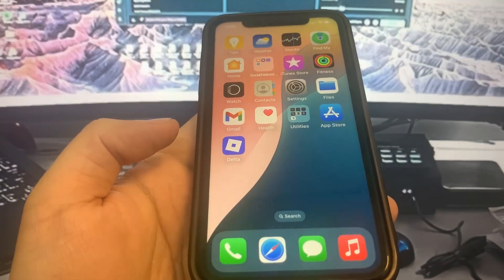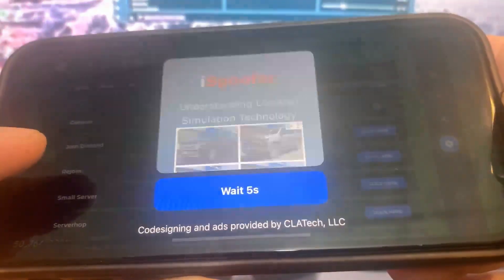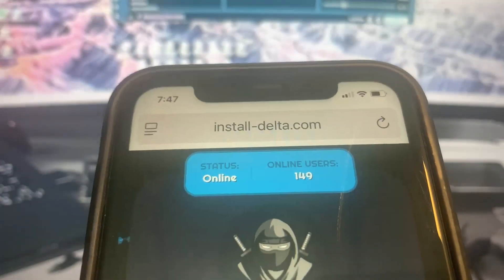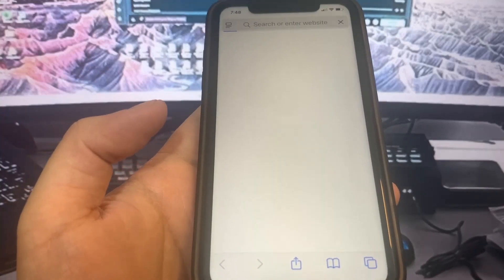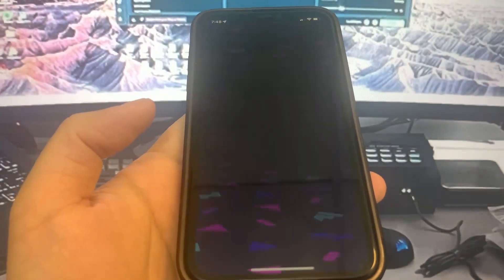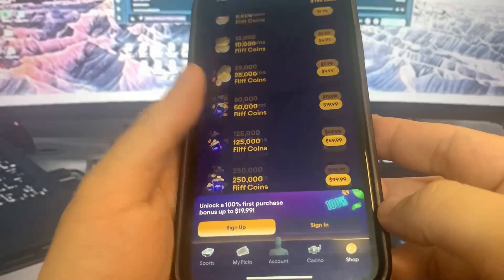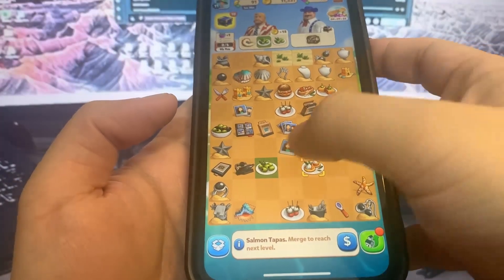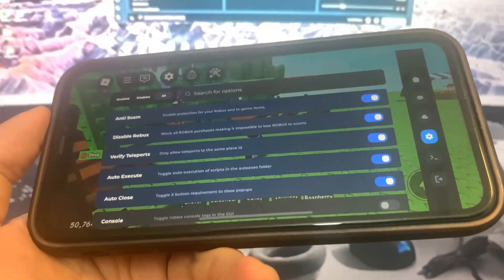Delta Executor Mobile Tutorial: How to Install on iOS & Android (October 2025)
Delta Executor 2025 Install Tutorial✅No Computer - iOS iPhone iPad & Android APK in 4 Minutes!

In this step-by-step tutorial, we'll guide you through the process of installing the latest version of Delta Executor on both iOS and Android devices as of October 2025. Delta Executor is a popular Roblox exploit that allows users to run scripts and enhance their gaming experience. Whether you're using an iPhone, iPad, or Android device, this video will ensure a smooth installation process without the need for a computer or jailbreak.​

Ensure you follow each step carefully to enjoy a seamless experience with Delta Executor on your mobile device.